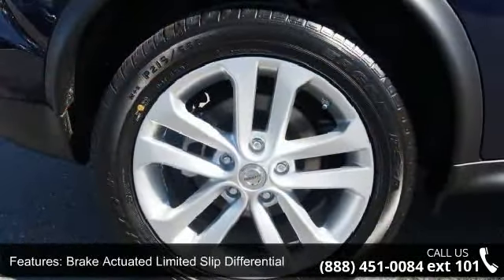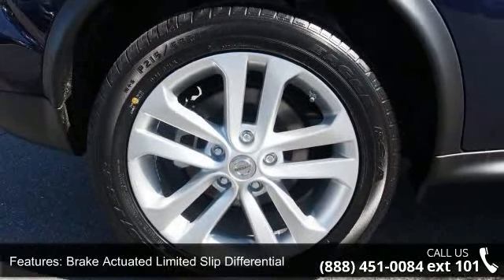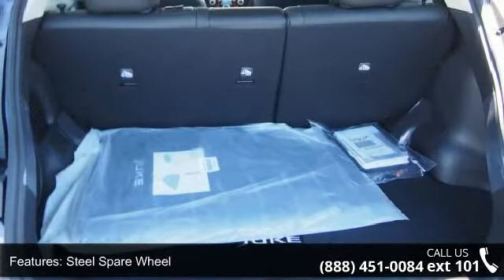2015 Nissan JUKE SL - Kelly Car - Emmaus, PA 18049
2015 Nissan JUKE SL Condition: New Mileage: 6 Transmission: CVT with Xtronic Exterior Color: Blue Interior Color: Black/Red Stock: N5T4020 Cylinders: 4